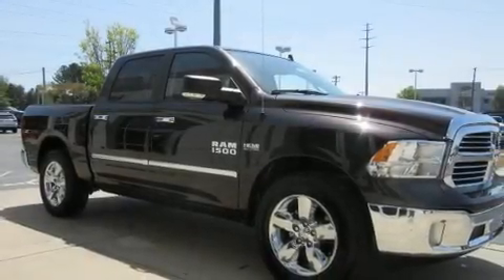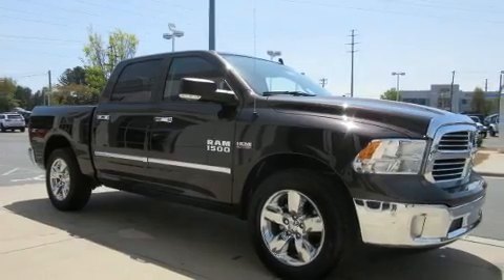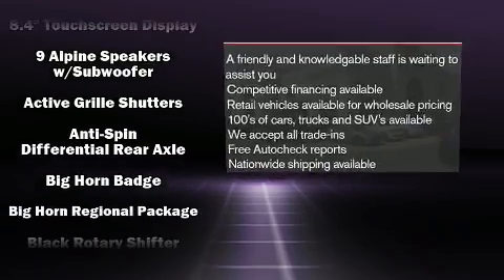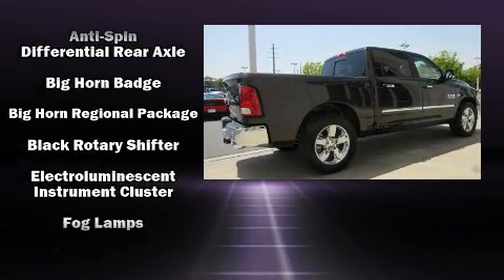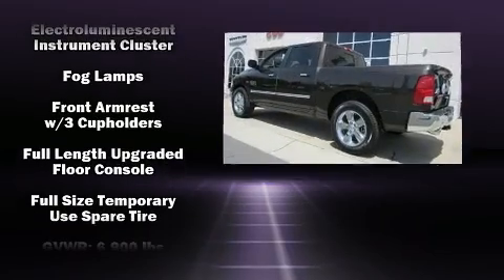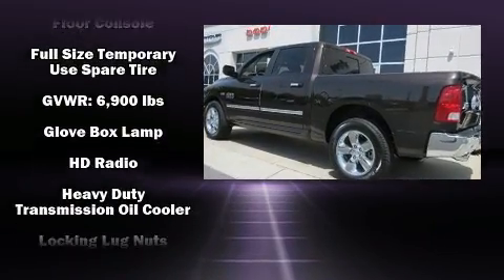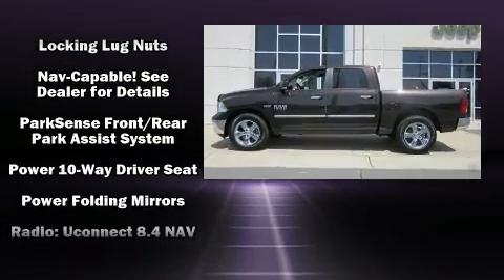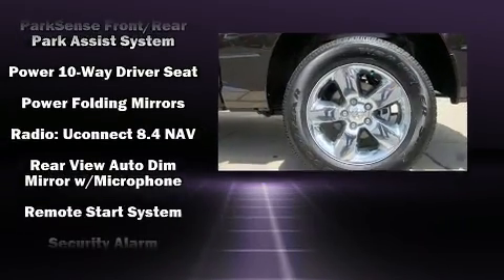2016 Ram 1500 SLT in Fort Mill, SC 29708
Stateline Chrysler Jeep Dodge Ram
800 Gold Hill Road
in Fort Mill, SC 29708

You can expect a lot from the 2016 Ram 1500 This 4 door, 5 passenger truck is ready to drive off the showroom floor! It features an automatic transmission, rear-wheel drive, and a powerful 8 cylinder engine. Top features include cruise control, a rear step bumper, automatic dimming door mirrors, heated door mirrors, power windows, remote keyless entry, a trailer hitch, and 1-touch window functionality. Side curtain airbags deploy in extreme circumstances, shielding you and your passengers from collision forces. We pride ourselves on providing excellent customer service. Please don't hesitate to give us a call.